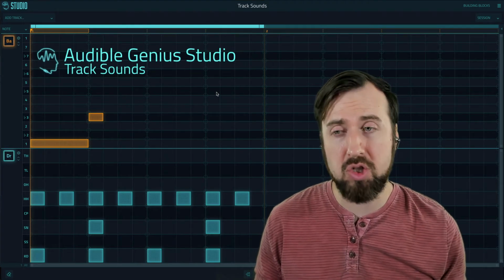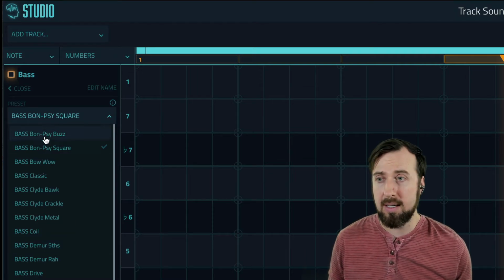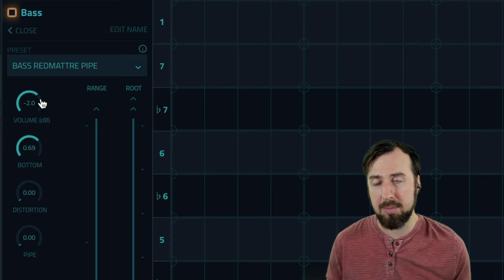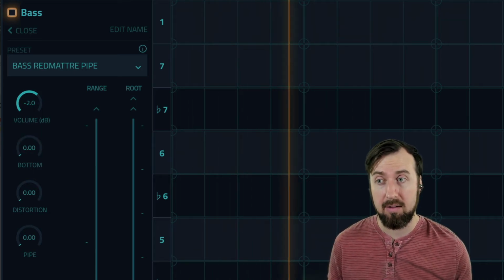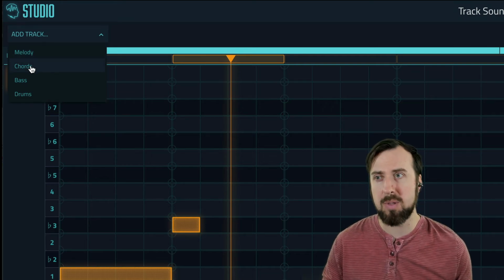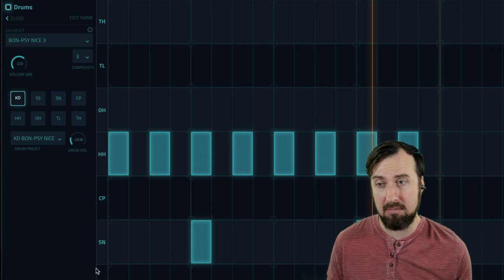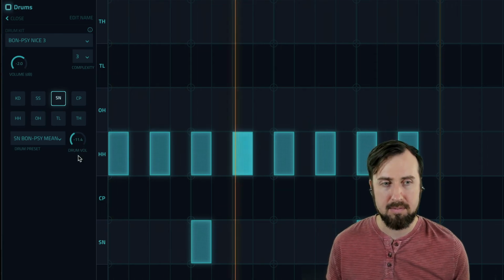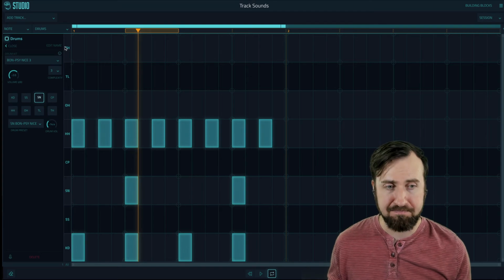Audible Genius Studio - Change and Edit Track Sounds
Learn how to change and edit sounds in the Audible Genius Studio.

To learn how to write music in a DAW check out Building Blocks Building Blocks seamlessly combines music theory, composition, and ear training in a video game-style training course, where you create music as you go. Learn how to write drum patterns, basslines, chord progressions, and melodies in a DAW, and start creating the music you want to make.